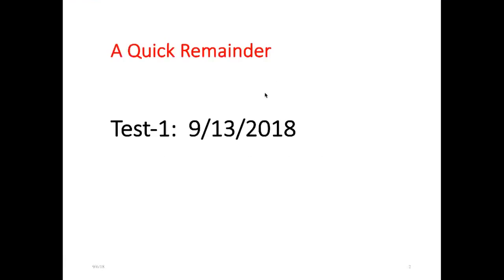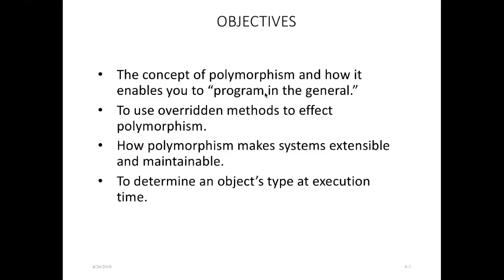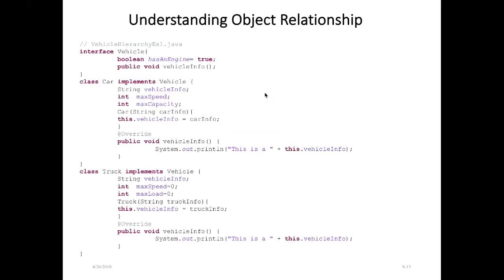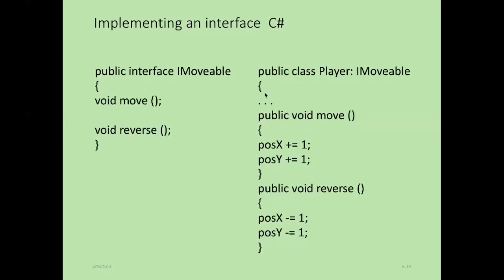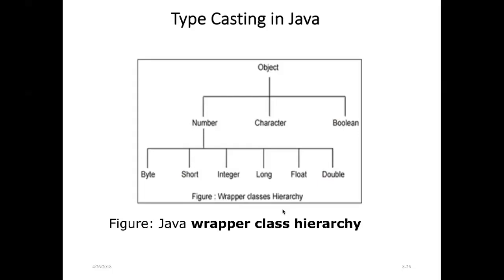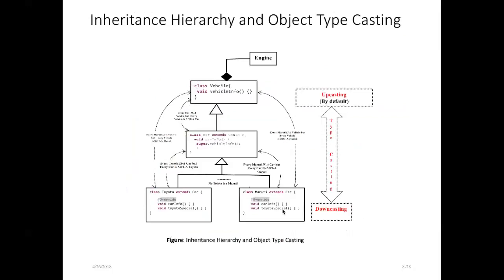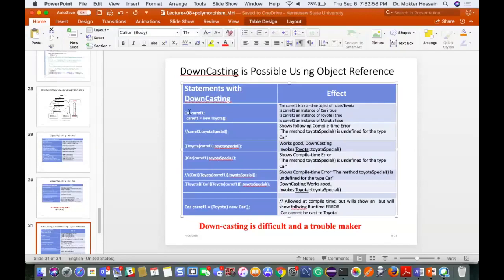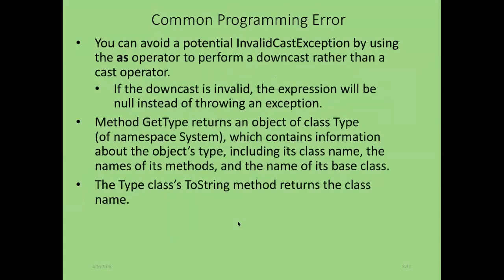CSE1322 Lecture 08 Inheritance, Abstraction and Polymorphism